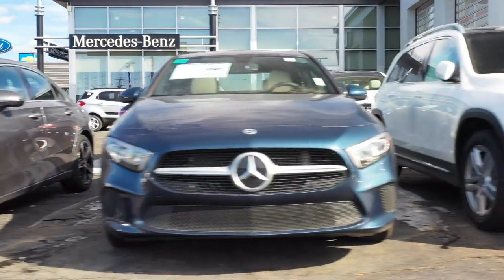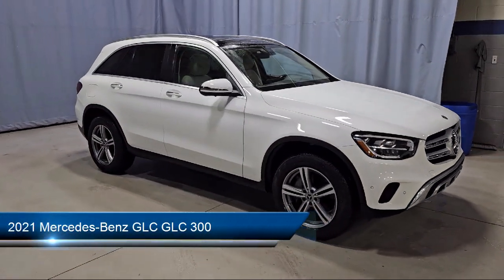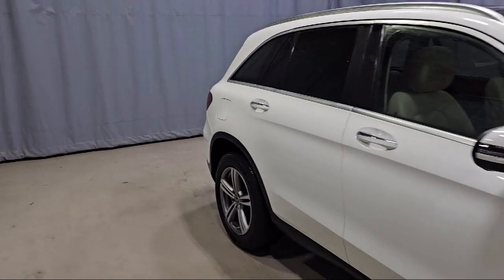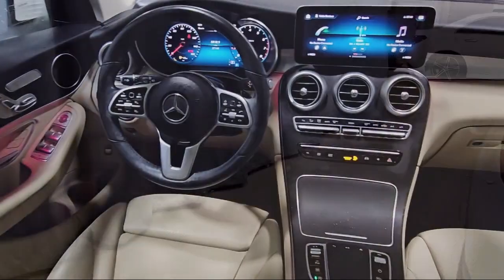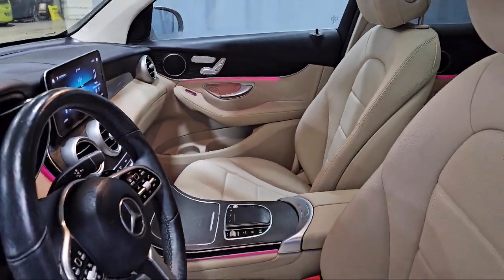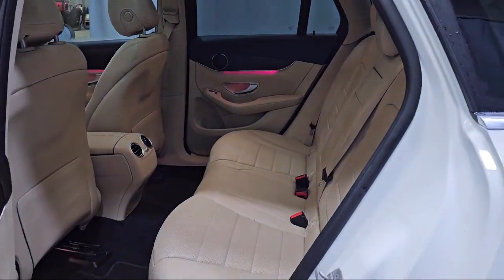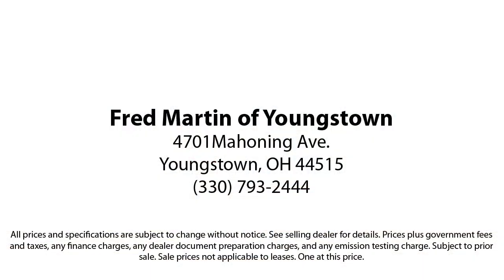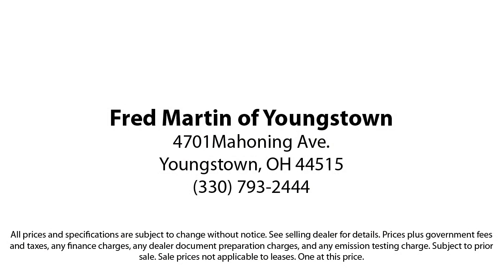2021 Mercedes-Benz GLC GLC 300 Sport Utility Youngstown New Castle Kent Warren Boardman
2021 Mercedes-Benz GLC GLC 300 Sport Utility Stock Number: M6344A Vin:W1N0G8EB8MF925335.